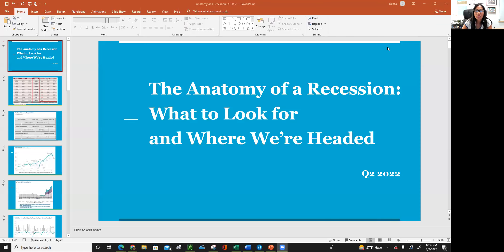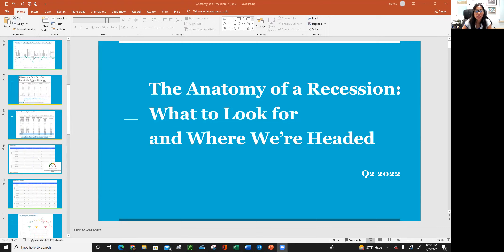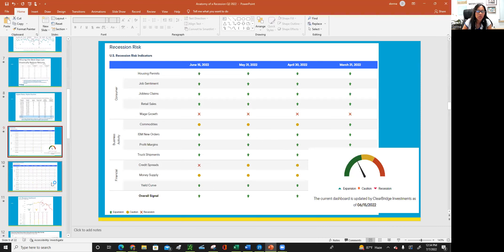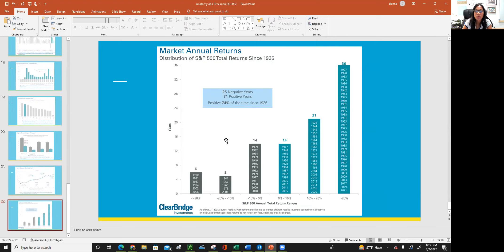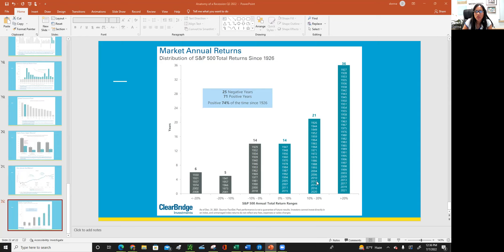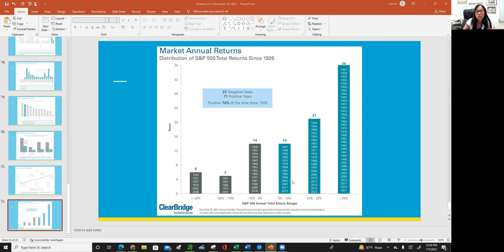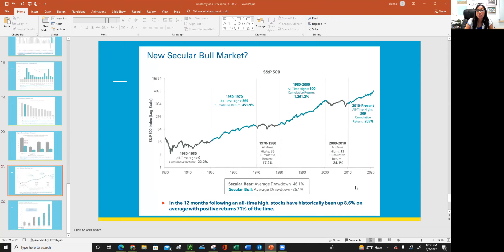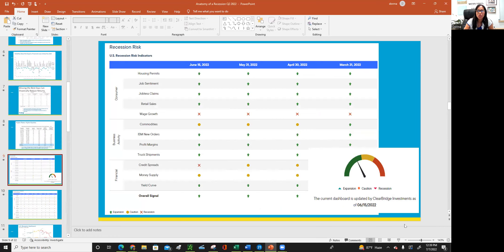Time In The Market VS. Timing The Market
What is time value of money? How can you  make your money work for you? Find out more on this video.